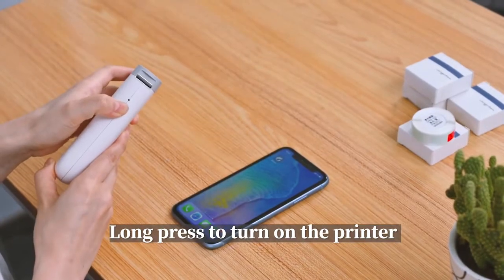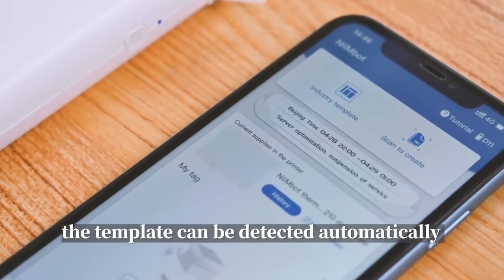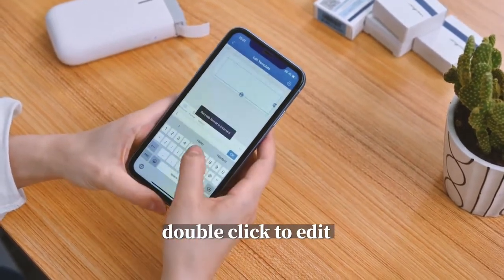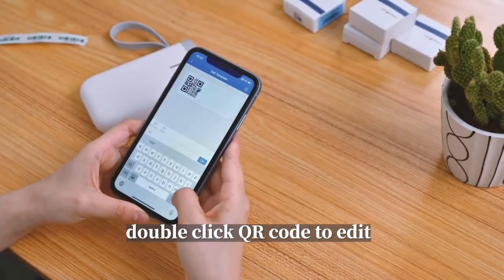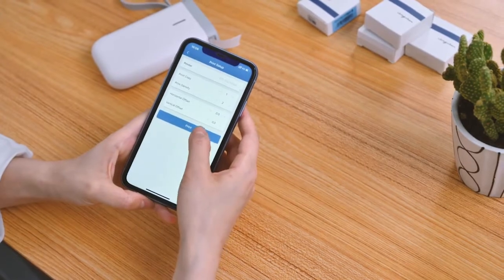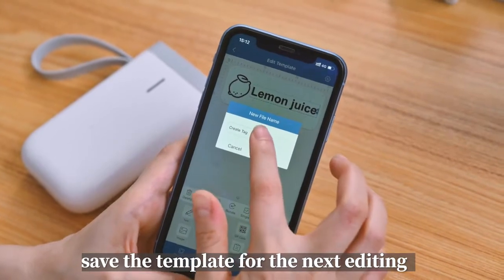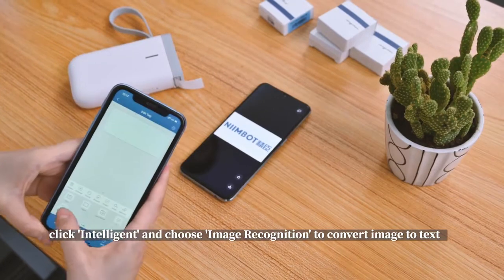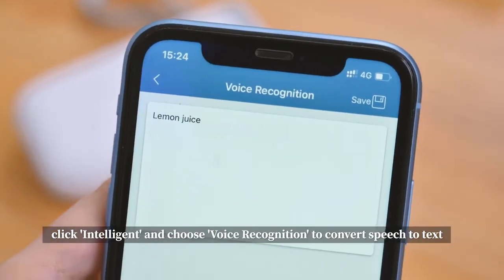Imprimanta termica cu Bluetooth NiiMbot D11 cu etichete